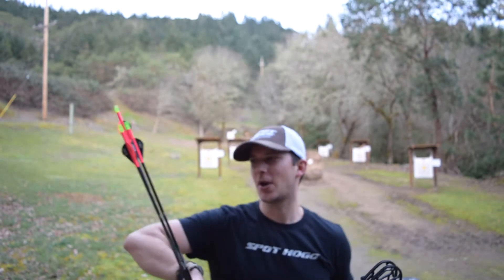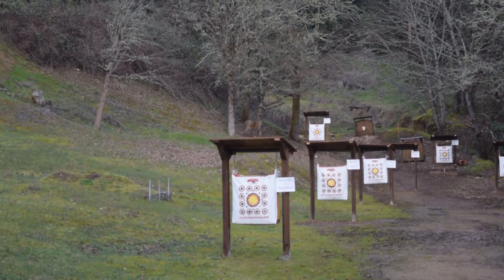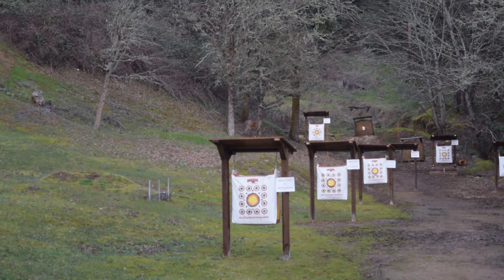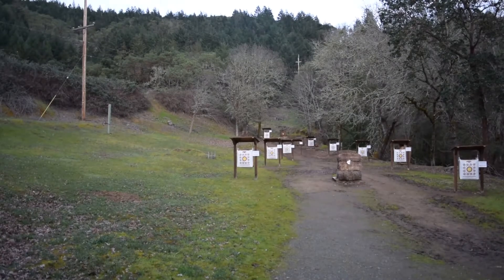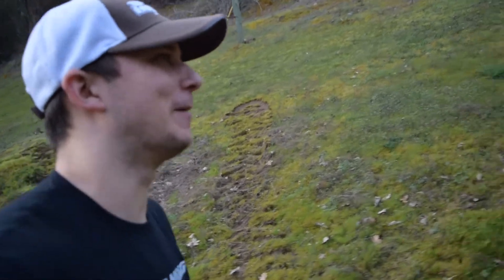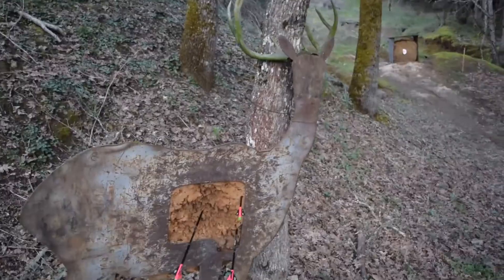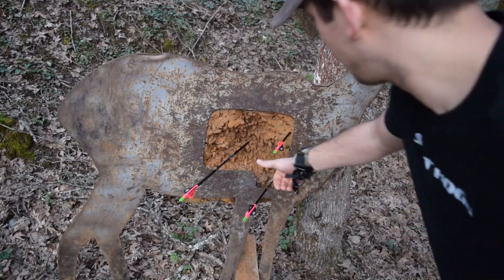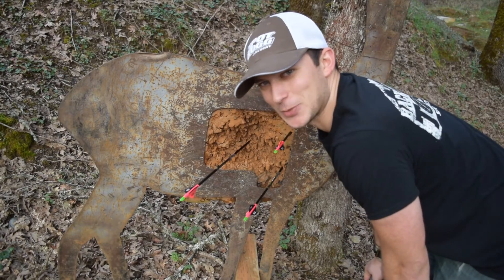Shoot under Pressure - 60 Yard Steel Deer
Let's see if I can hold it together on a steel deer at 60 yards. Bow shooting tip, put yourself in do or die situations when practicing. Shooting under pressure can show you what your real effective range is. Keep it in the vitals or Break an arrow! Shooting the Prime Centergy at 73# 28" draw with the Spot Hogg Fast eddie Xl 3 pin double pointers, Easton axis 340 arrows 417 Grains overall weight at 294 FPS.